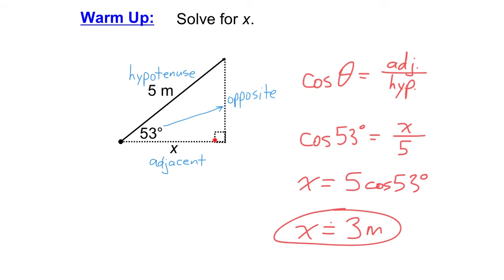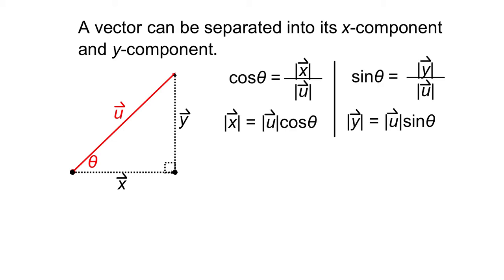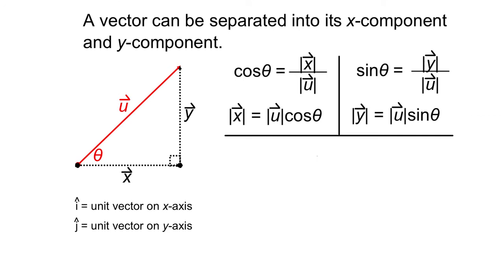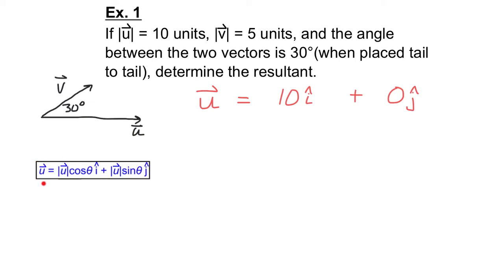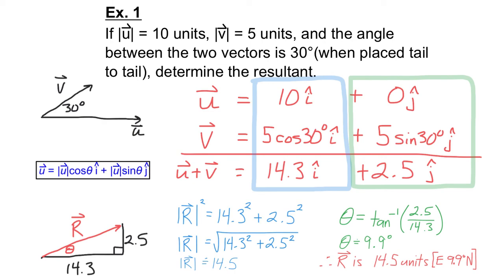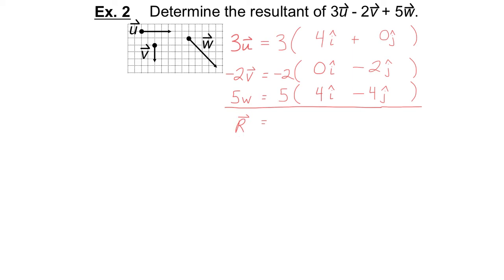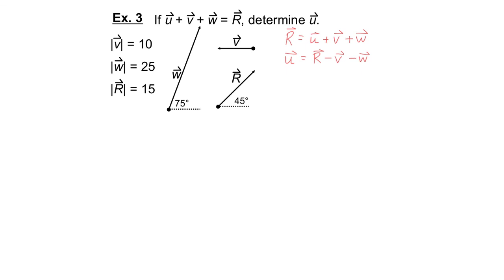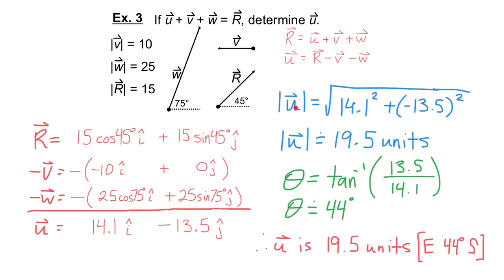MCT4C U6A3 Algebraic Vectors